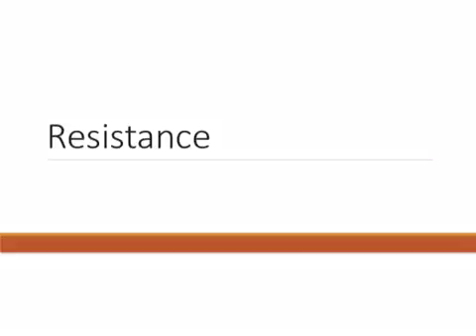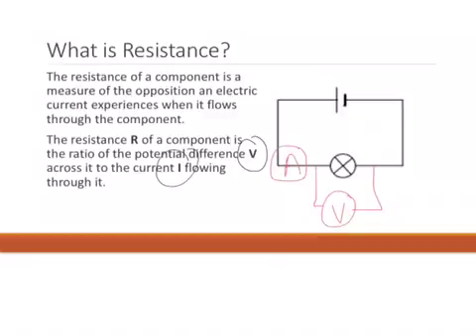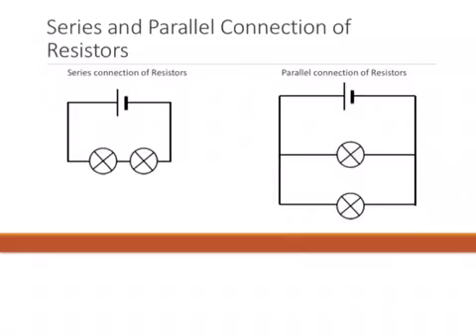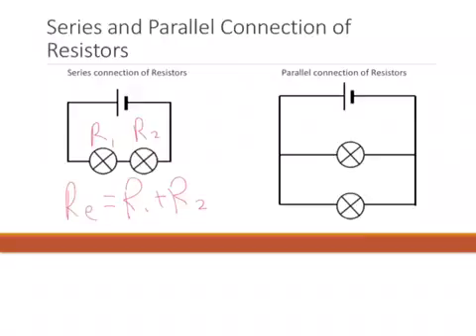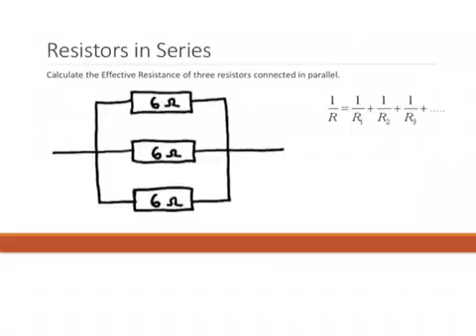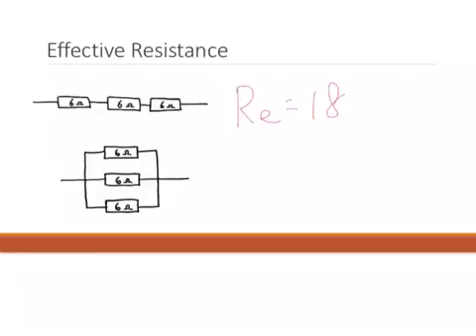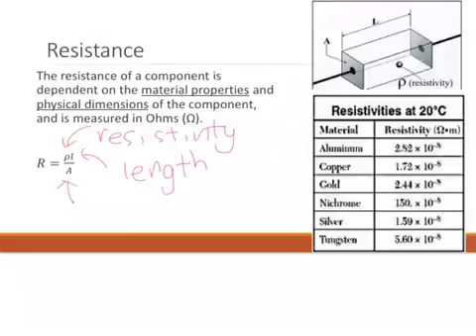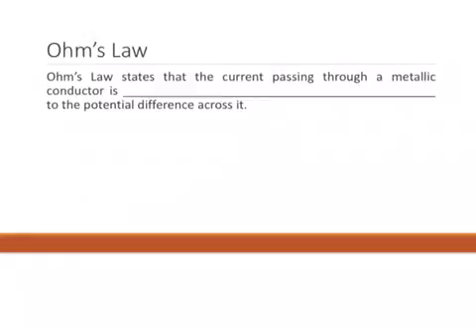PH401 CV4.2 Resistance and Ohm's Law